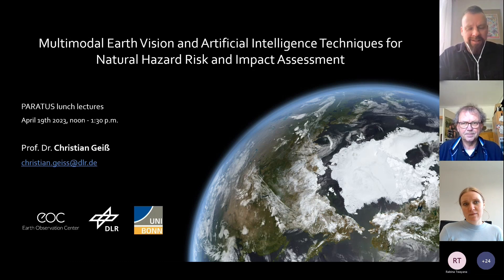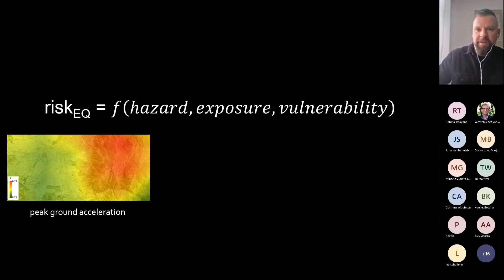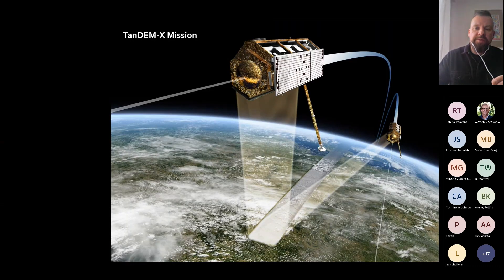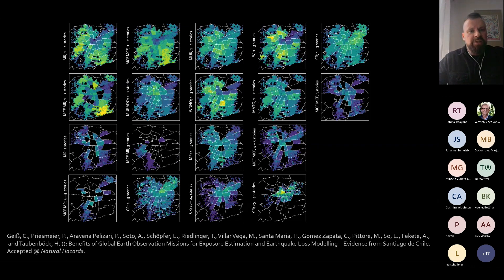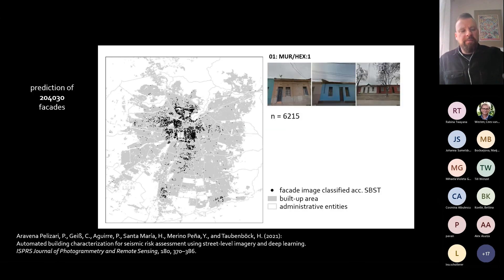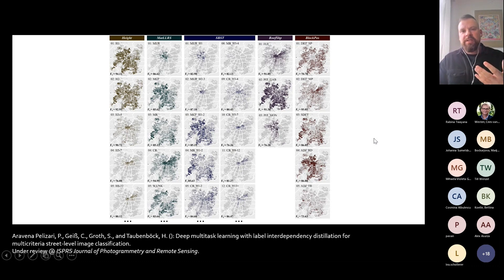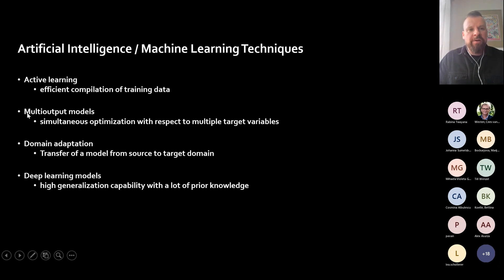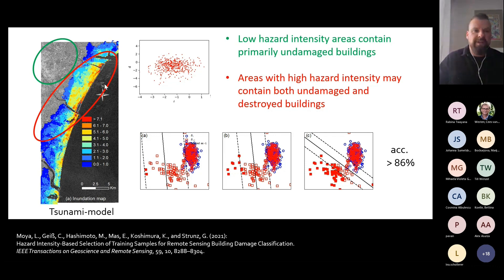Lunch Seminar #7 - Multimodal Earth vision and AI techniques for hazard risk and impact assessment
The seventh lecture of the PARATUS Lunch Seminars is taught by Christian Geiß from DLR.